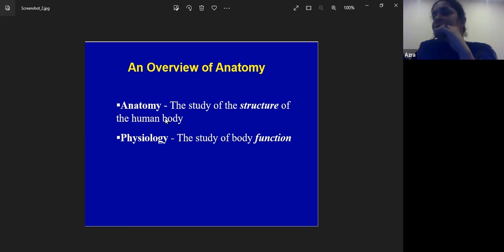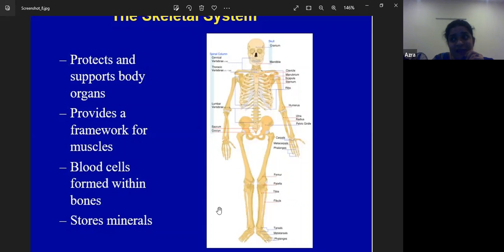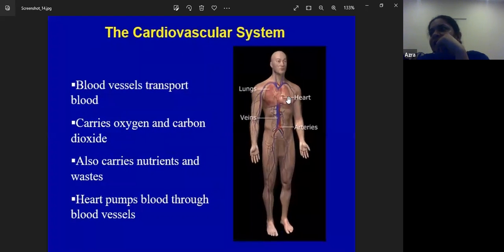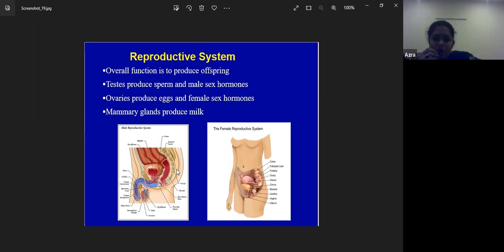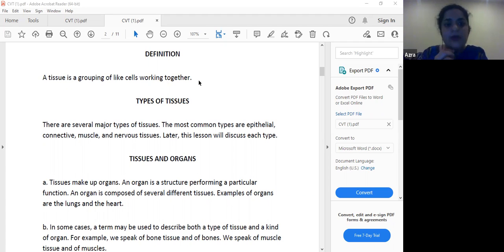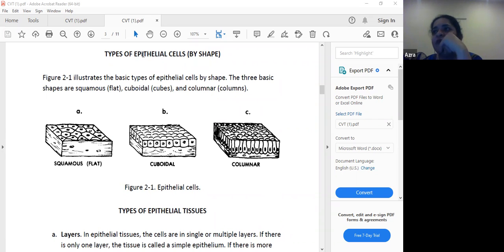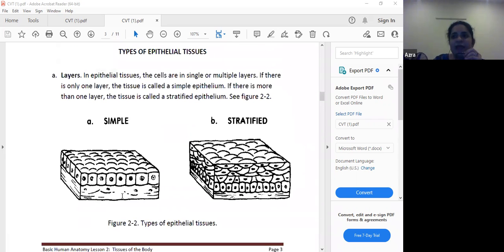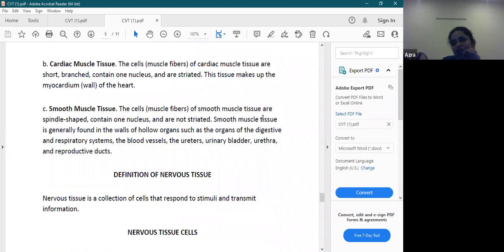Cardio Vascular Technology july2022 1st semester 27 OCT